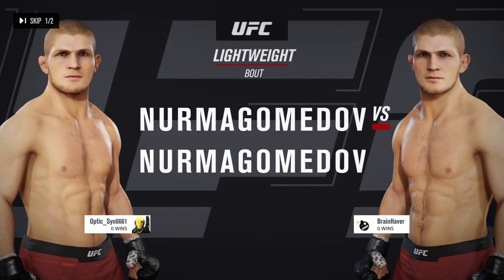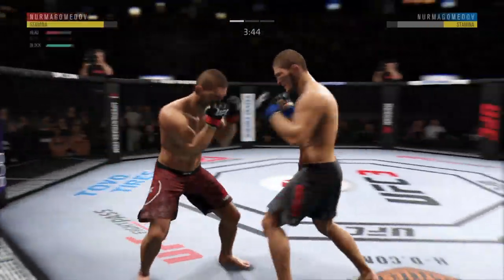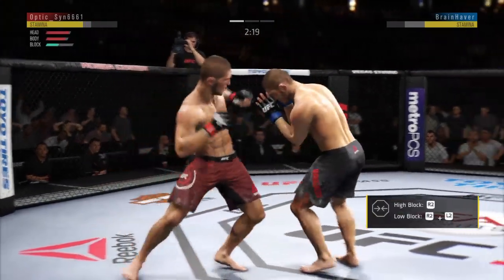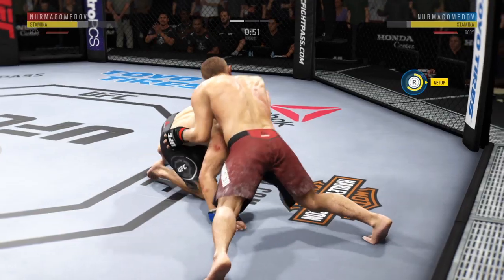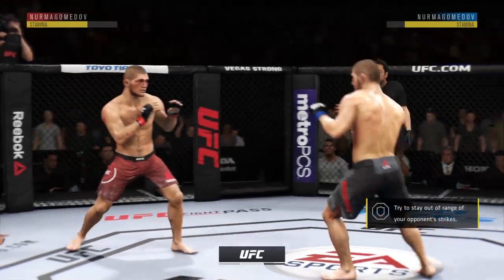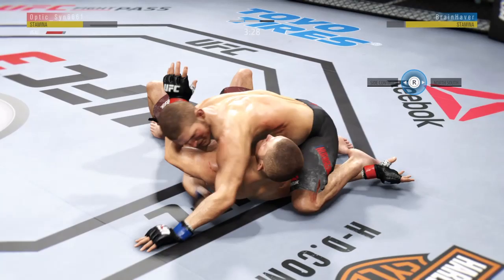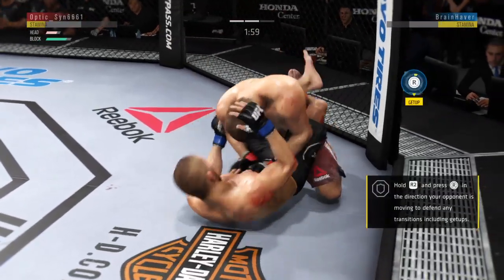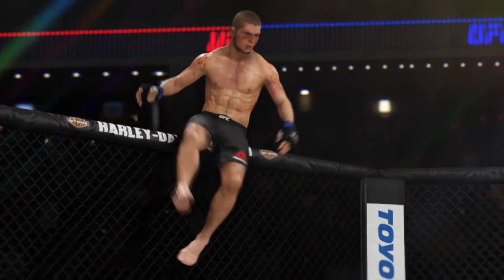Khabib Nurmagomedov vs The Eagle Round 2 Knockout